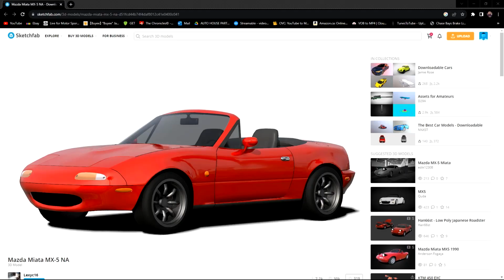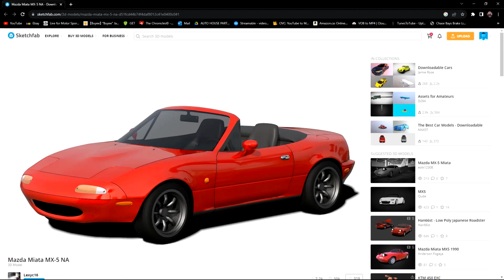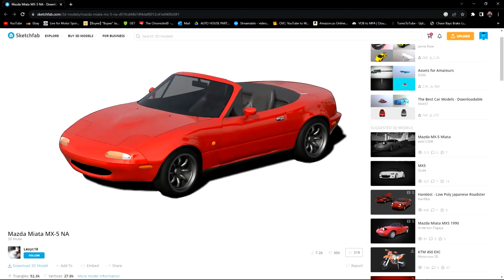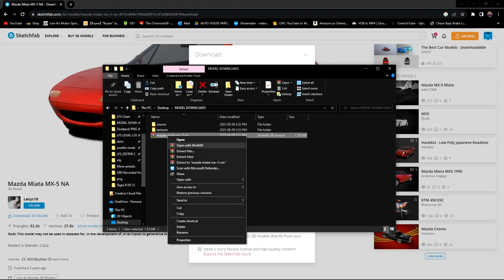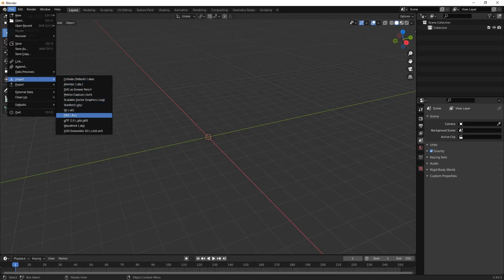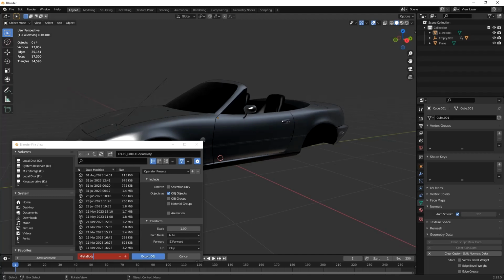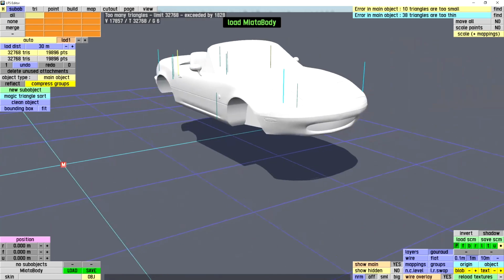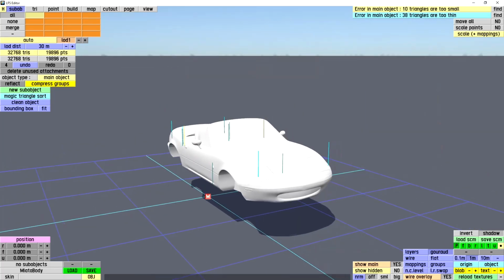LFS EDITOR - IMPORTING MODELS USING BLENDER